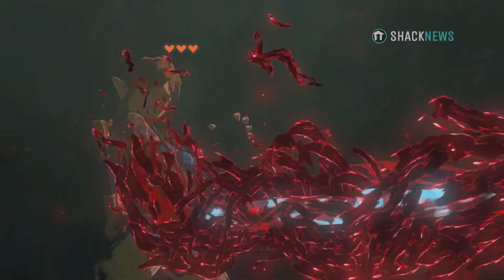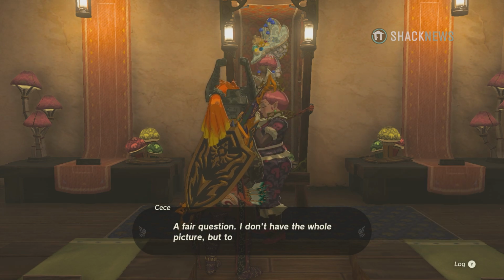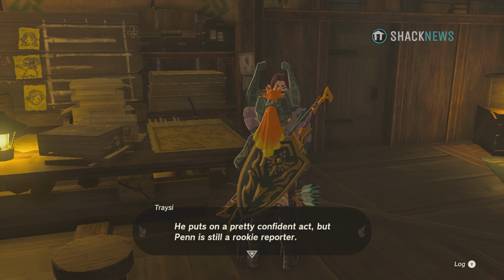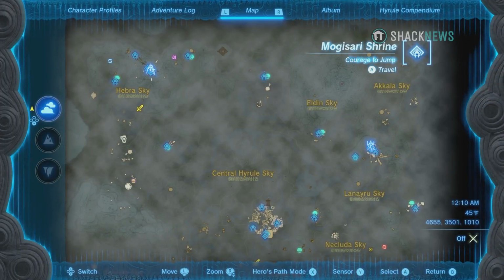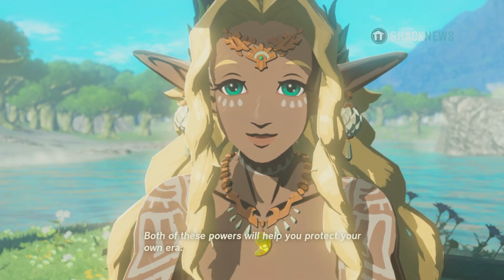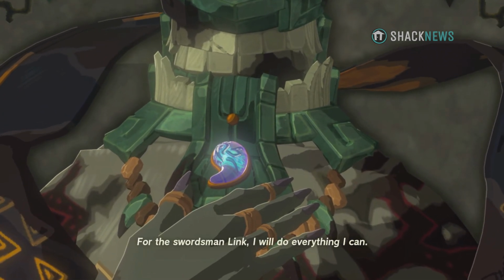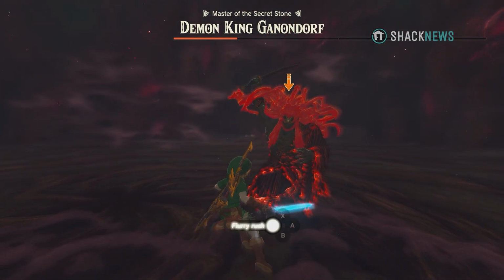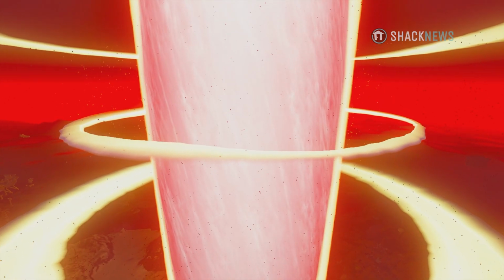The Legend of Zelda: Tears of the Kingdom Review